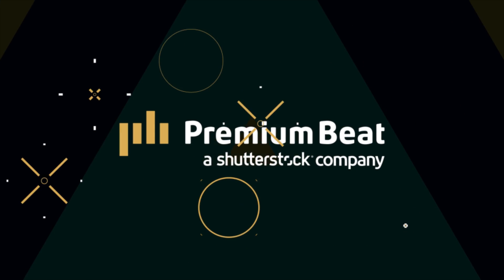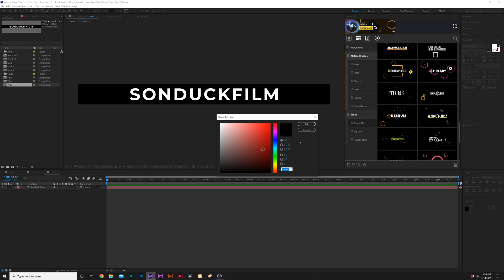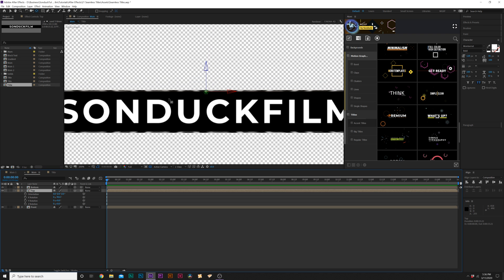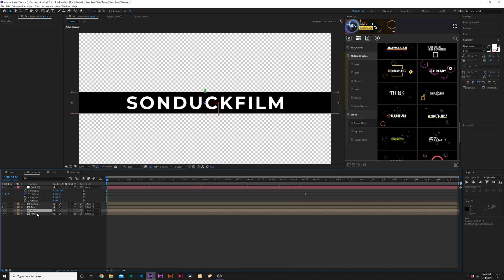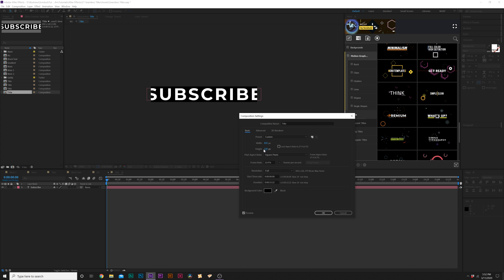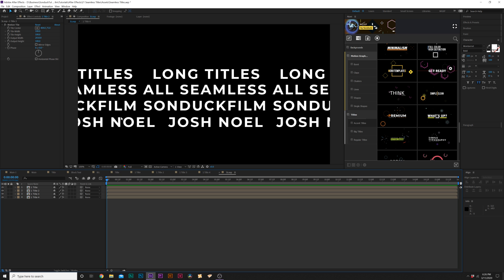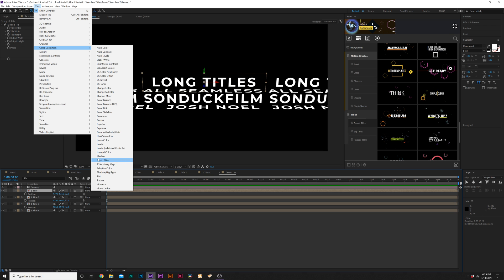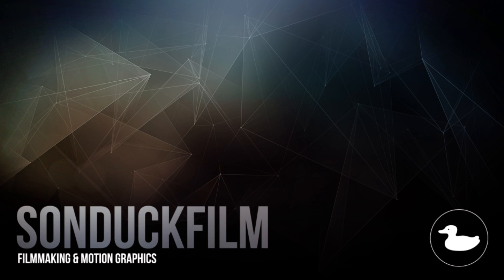3 Seamless Poster Title Motion Graphics Techniques in After Effects | Tutorial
PremiumBeat - I'm always looking for ways to produce creative work with After Effects. So in this tutorial, learn how to create seamless poster title motion graphics. This After Effects tutorial breakdown how to create a loopable box title, how to create a seamless title background, and how to create a stacking title.